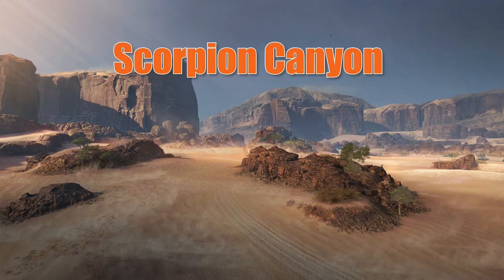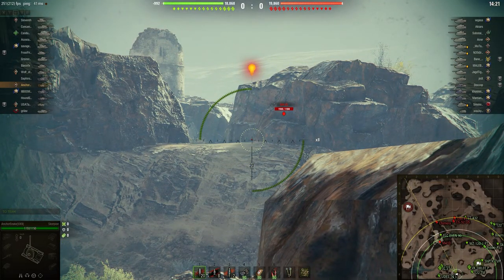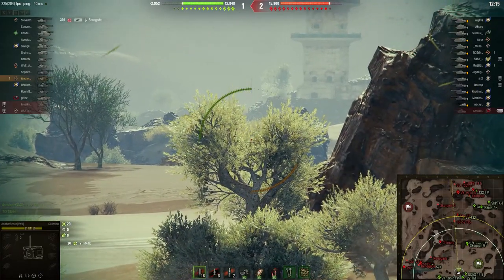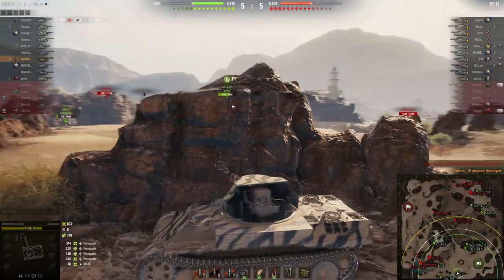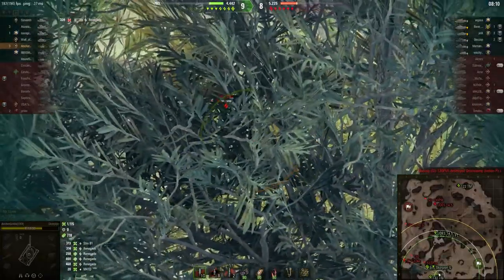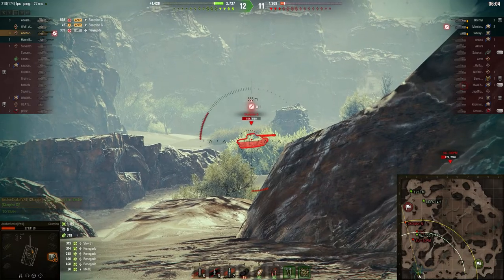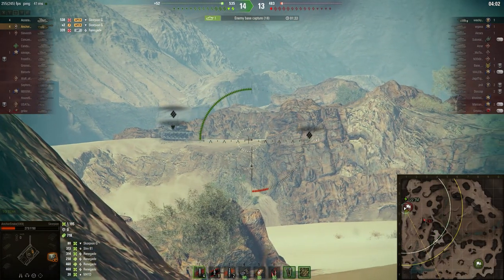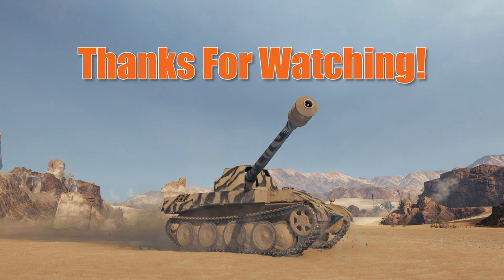Scorpion Canyon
I had a decent game in the Scorpion on the new Recon Canyon map.

If you would like to have a game featured, please upload the game to wotreplays.eu, email the replay link, and any information about you and the game you would like to have shared. Example: I was sweating and my hands were shaking.

WOT Video: 56